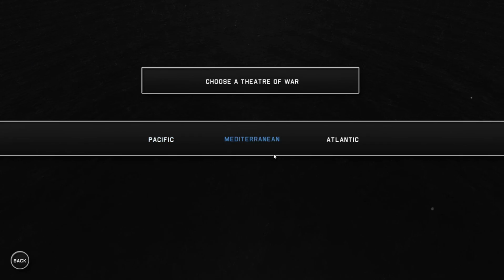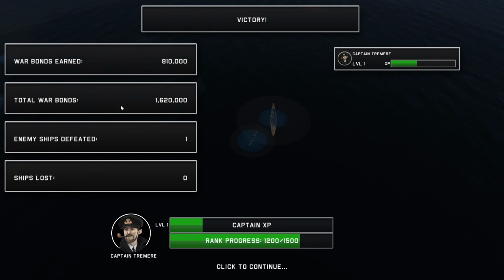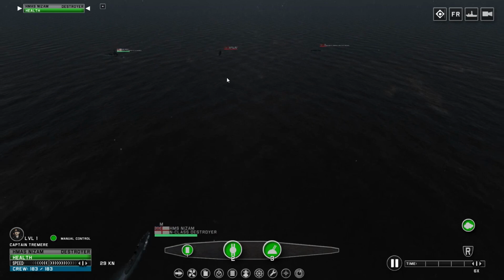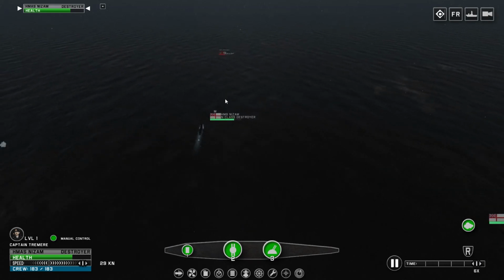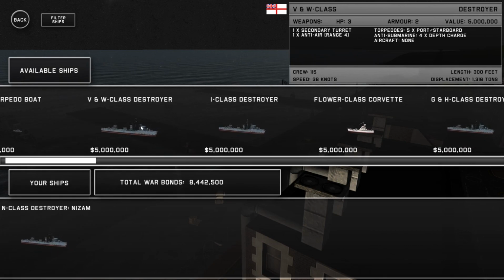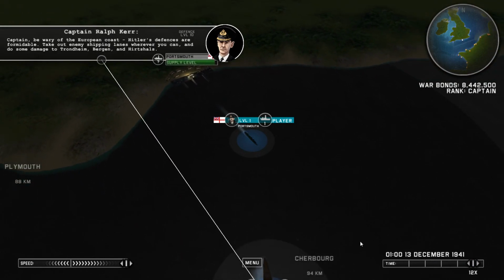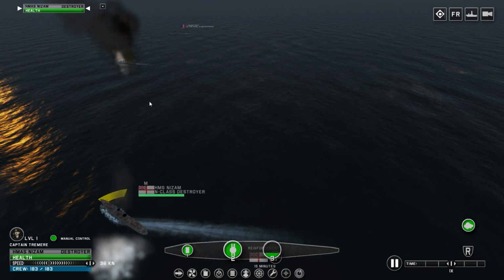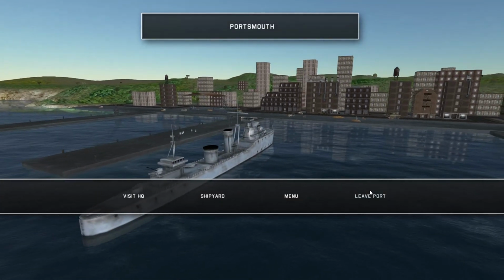Victory At Sea (British, Atlantic Campaign) - Part 1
Victory At Sea is a game released 2014. Best described as a mix of mount and blade and WWII naval combat. Its a fun tactical RPG I have decided to play. Enjoy.